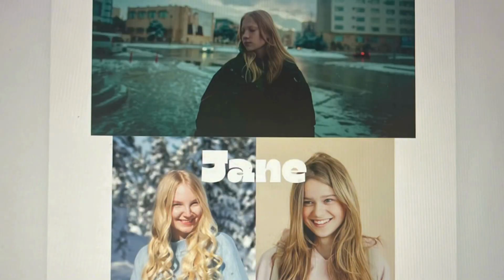💌 WRITING MY FIRST BOOK + 3 PLANNING TIPS FOR NEW WRITERS!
Trying to write your first book and need tips for where to start? Here are three helpful planning ideas for first-time writers! You can easily use just a paper and pencil for all three of them, but feel free to use your computer/other device as well. I talk about how my chapter outline organizes the chapters in my realistic fiction novel. Additionally, I make character collages to help inspire myself when writing about different characters in my book, and lastly, adding tabs/a way to organize your chapters is very helpful to make sure everything is neat and in order! See you in my next video! 💖

00:00 - Intro
00:48 - Chapter Outline
01:31 - Character Collage
2:03 - Tabs/Organization
2:24 - Ending